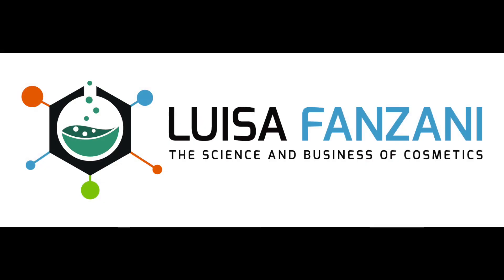3 benefits of hyaluronic acid for the skin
In this video I explain the major benefits of hyaluronic acid for the skin.